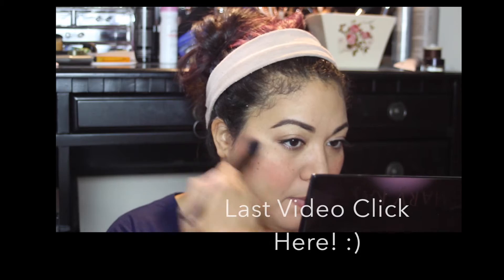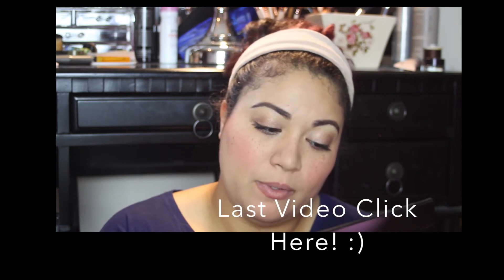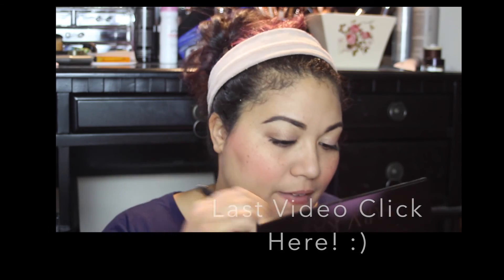June Ipsy Review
Happy Sunday all!
I love unboxing but I always want to detail on how the products work so I threw a wrench in the normal unboxing routine and we're doing it my way! lol